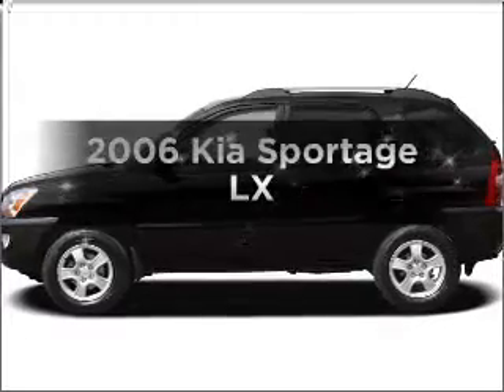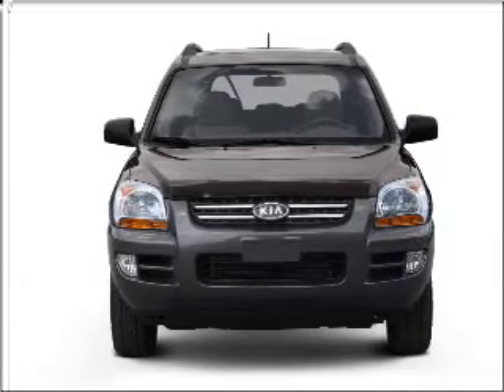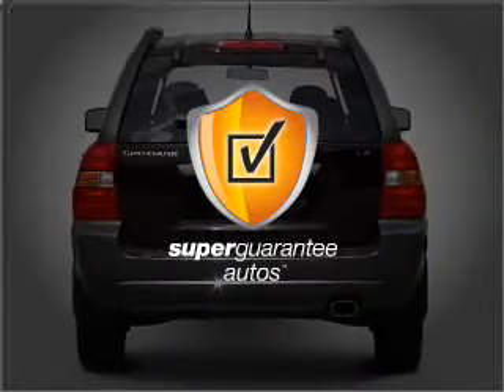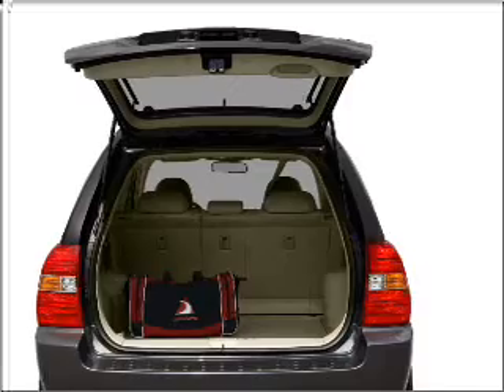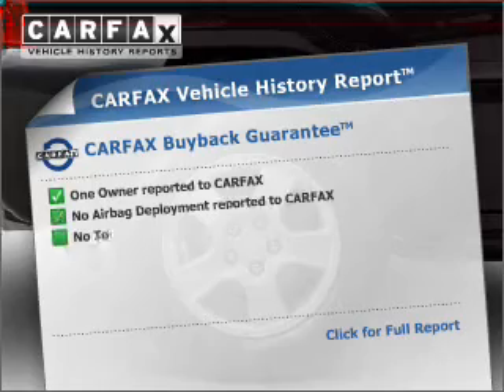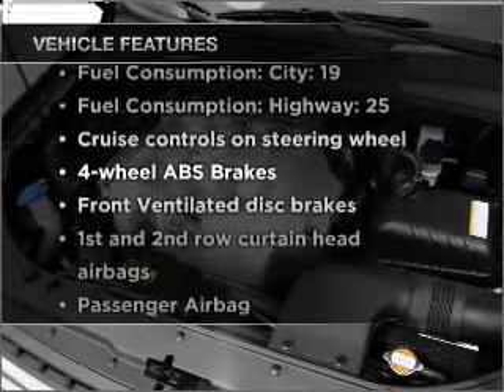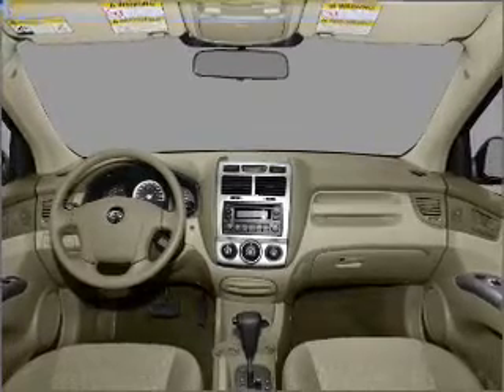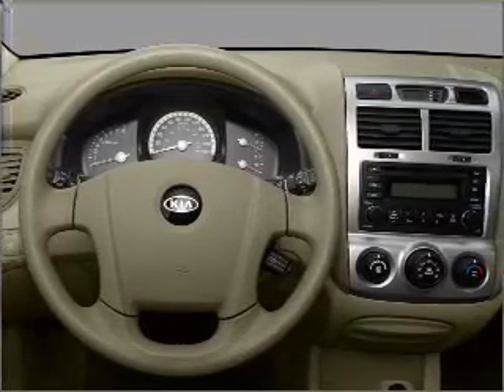2006 Kia Sportage - Lake Wales FL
Year: 2006
Make: Kia
Model: Sportage
Trim: LX
Engine: 2.7 liter 6 cylinder 24 valve
Transmission: 4-Speed Automatic
Color: Black
Mileage: 34659
Address:
21280 US HWY 27